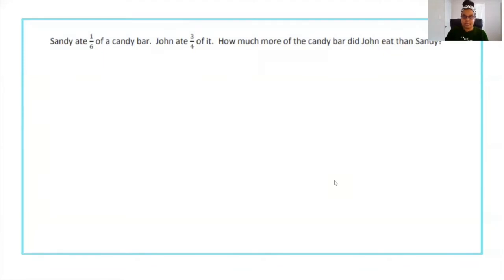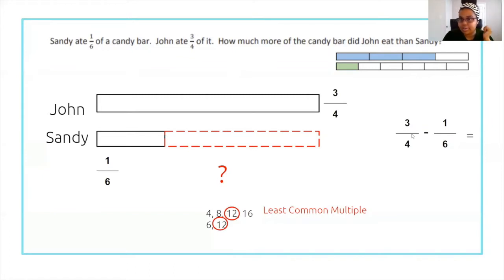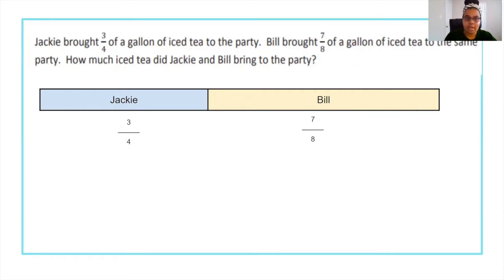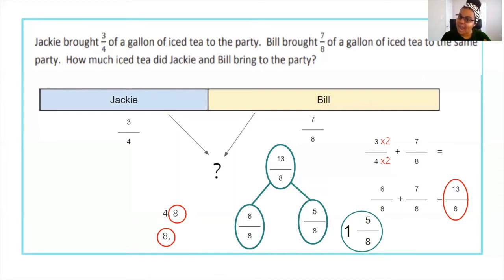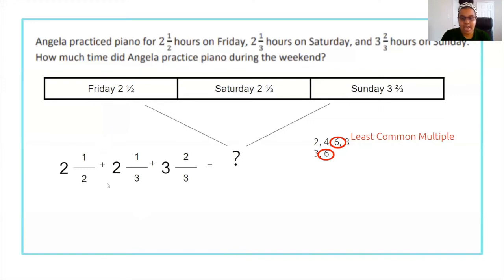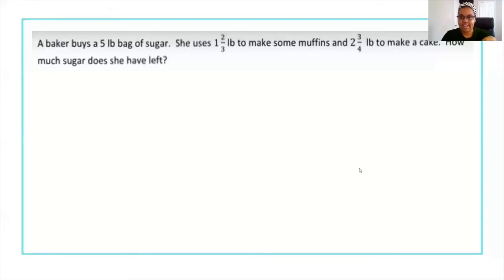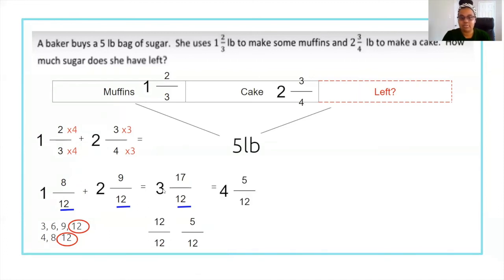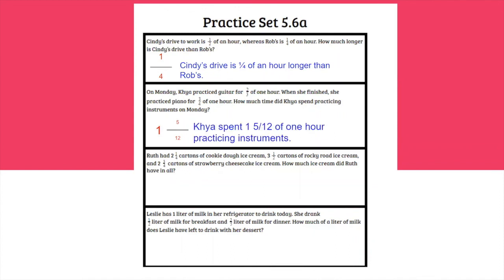RPS 5thMath FracProbSolv 4